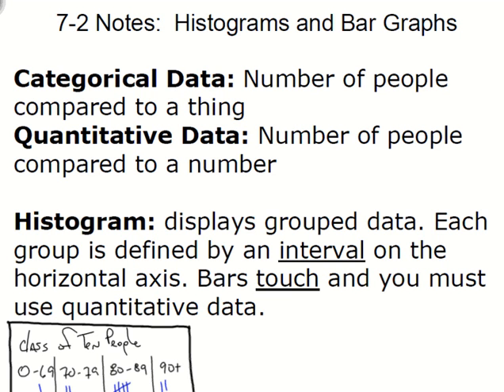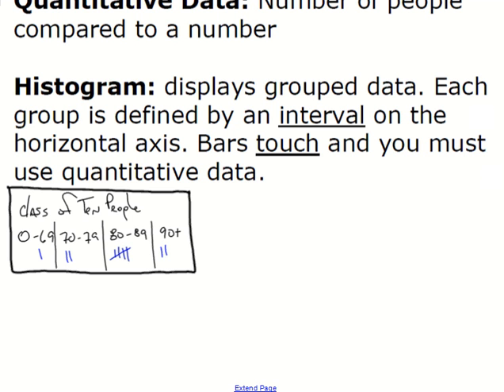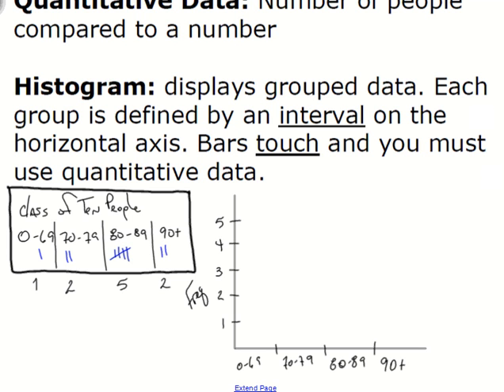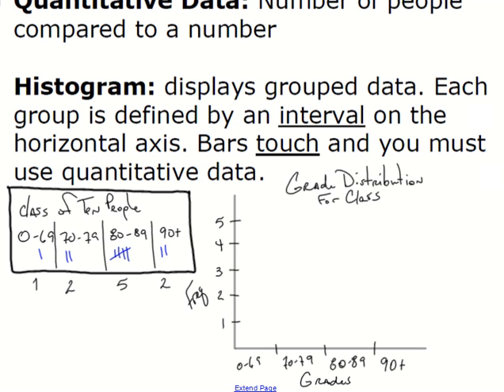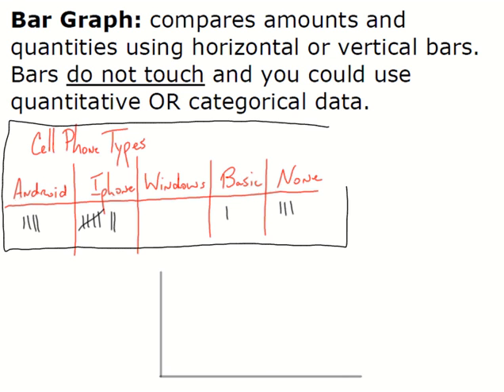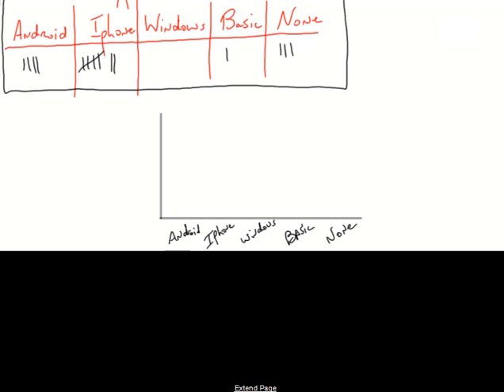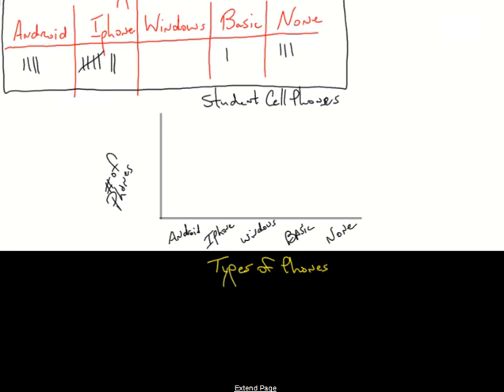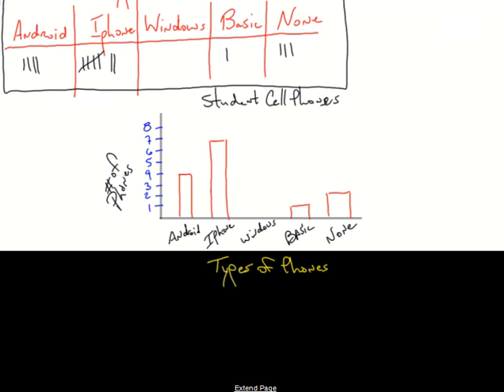Histograms and Bar Graphs